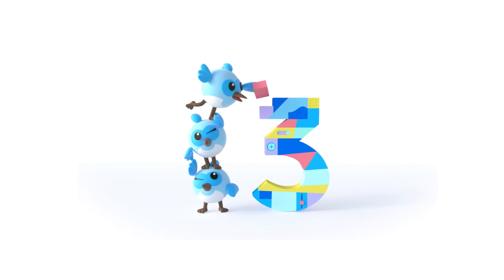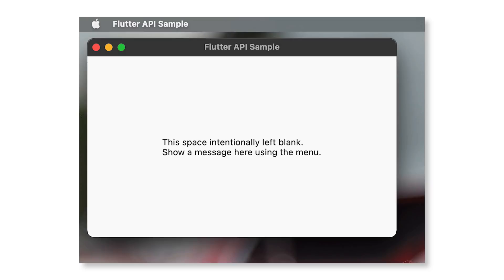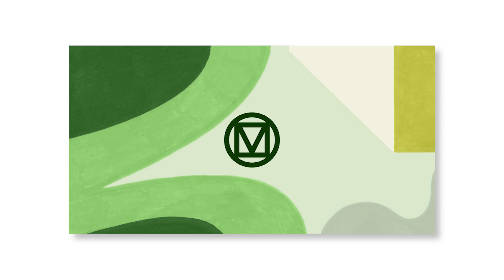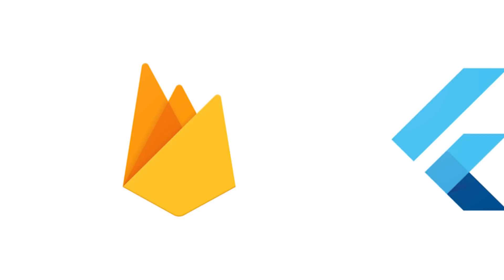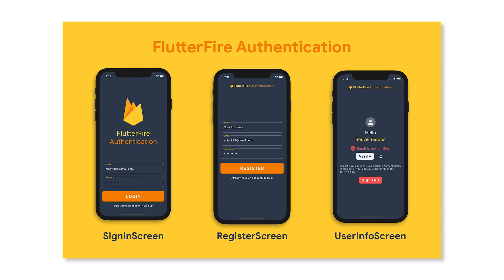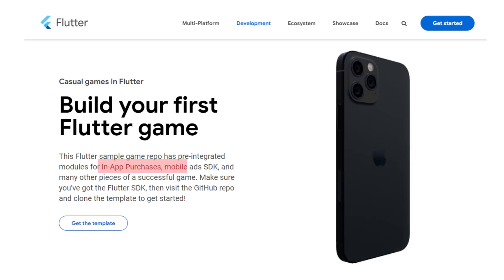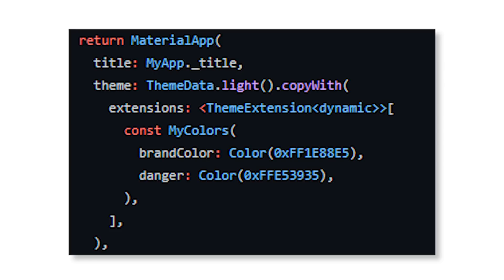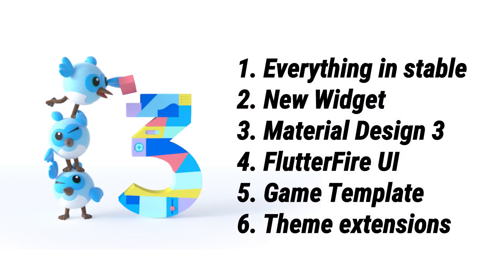TOP 6 Announcements With Flutter 3.0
Flutter 3 is now available. This is the top 3 new features with flutter 3.0.

OVERVIEW
0:00​ Linux and MacOS in Stable
0:08 New Widget (PlatformMenuBar)
0:22 Material Design 3
0:34 Firebase and Flutter (FlutterFire UI)
0:49 Flutter Game Template (In-App Purchases & Mobile ads SDK)
1:05 Custom ThemeData